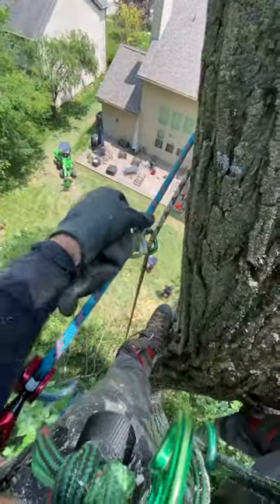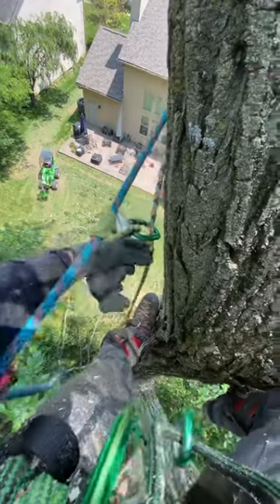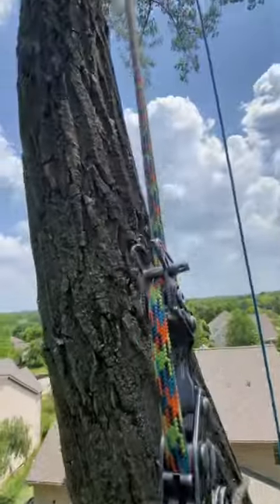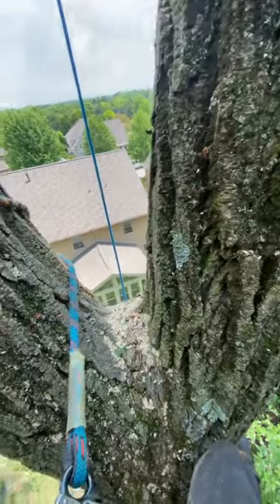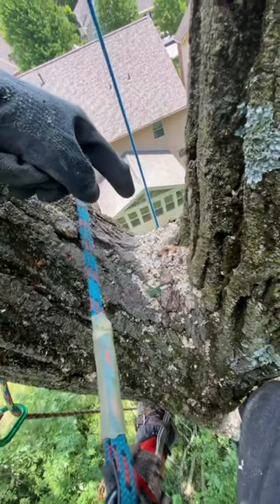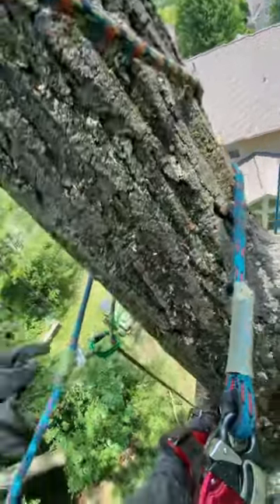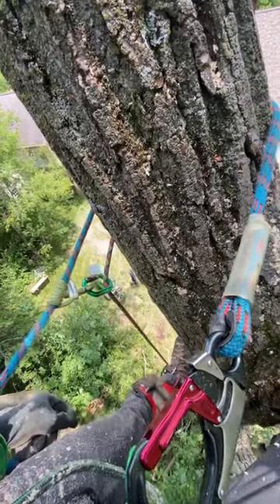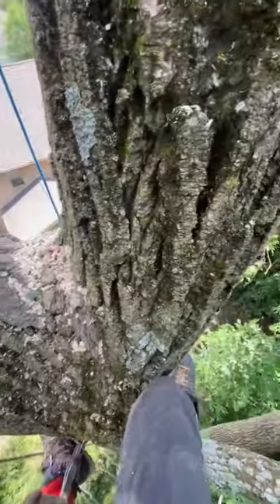Rope Management Tip!